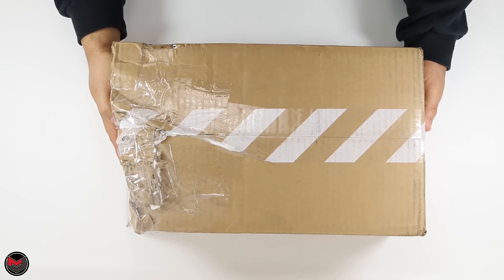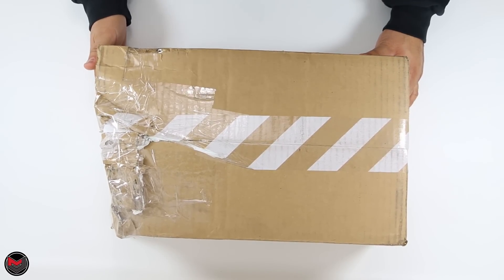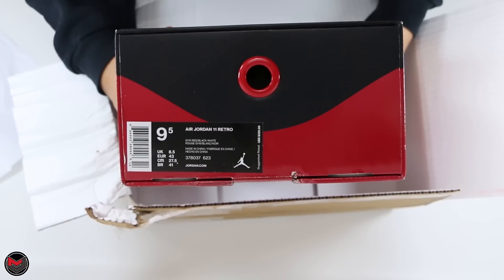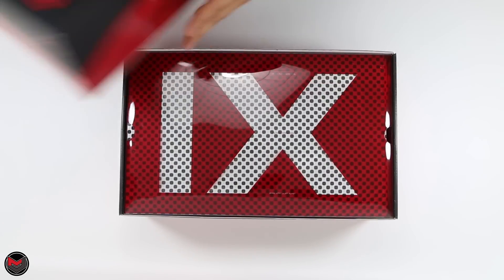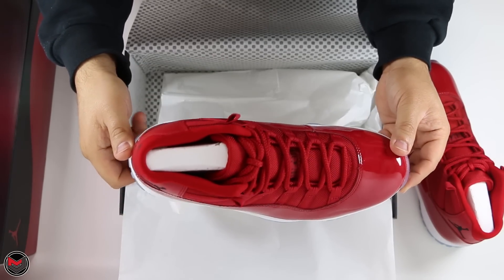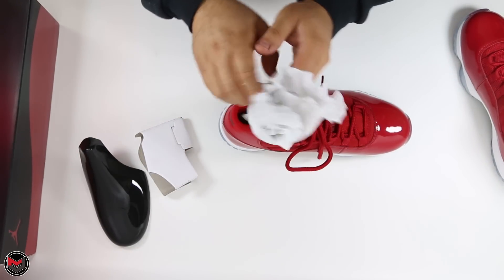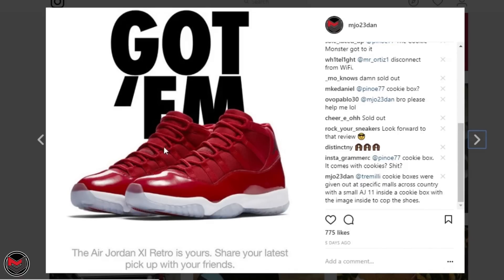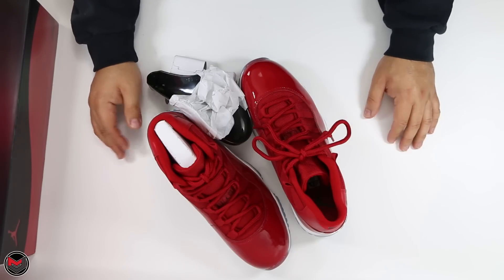They Smashed My Sneaker Package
I explain...